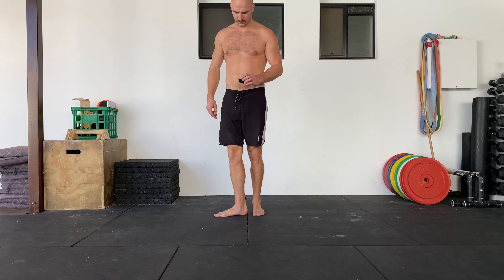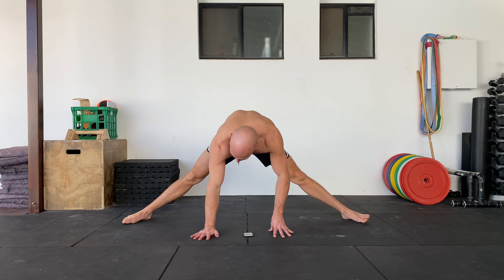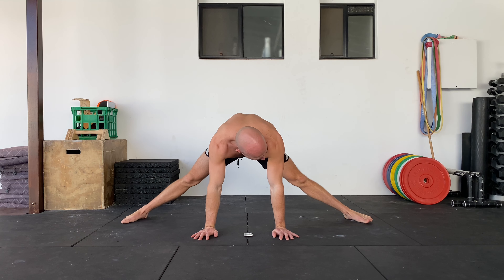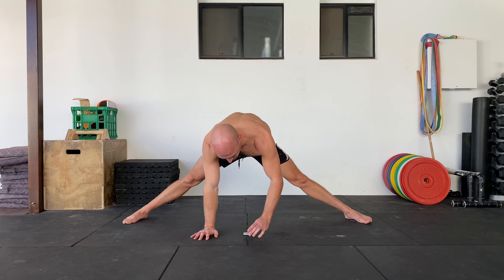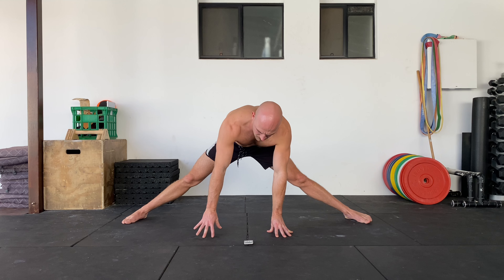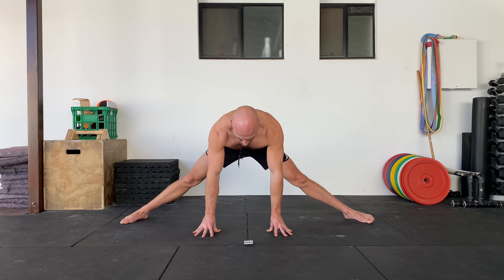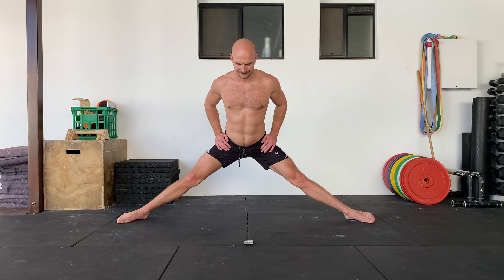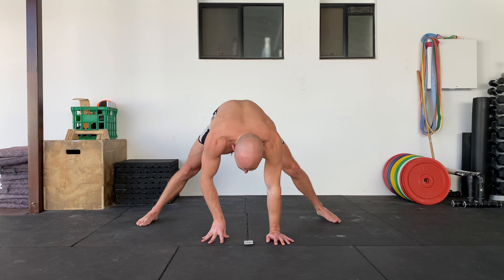Middle splits 40:20